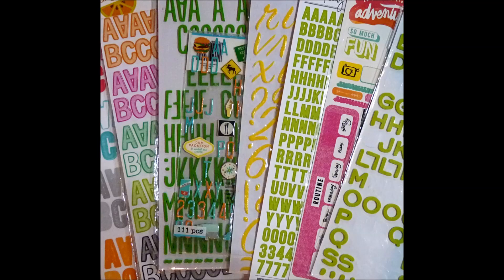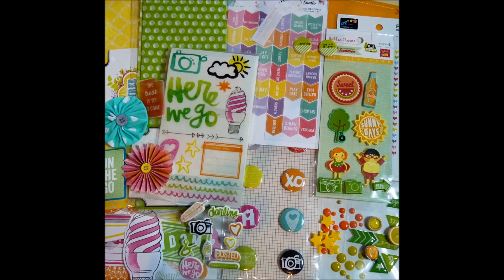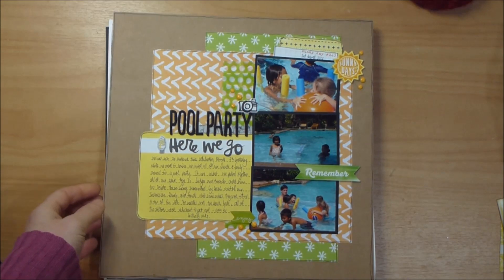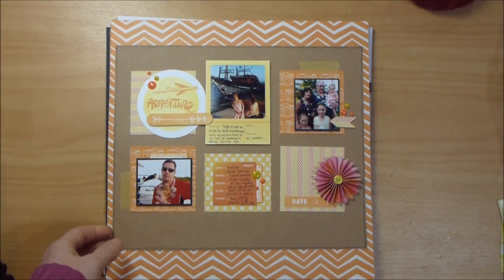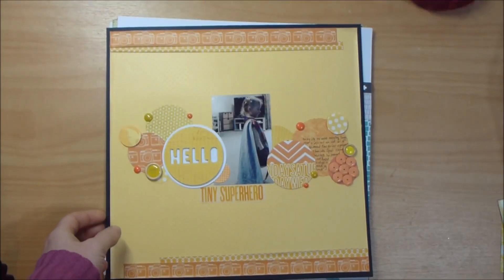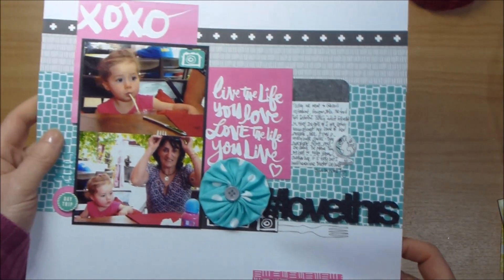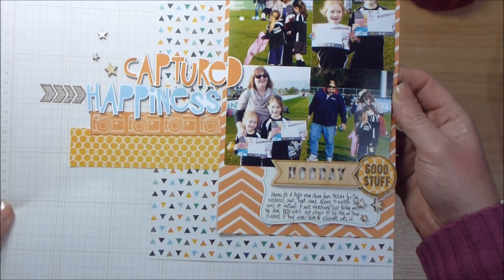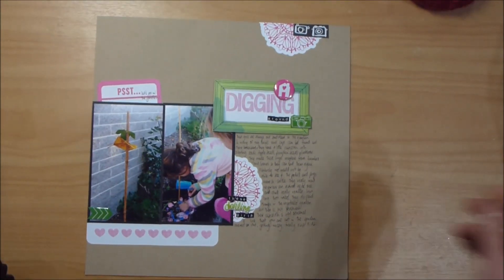Scrapbook Video - July Scrap Stash Kit Club - Squeeze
A super short video showing what I made with this month's homemade kit!